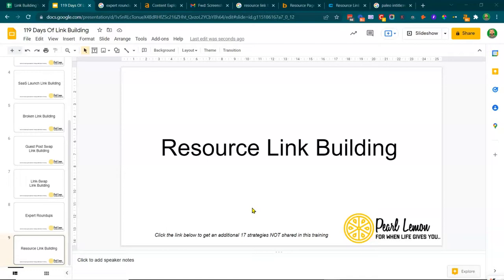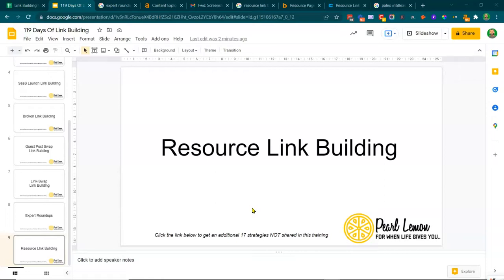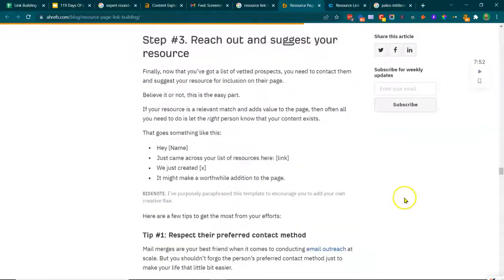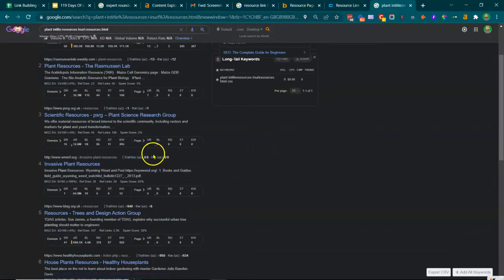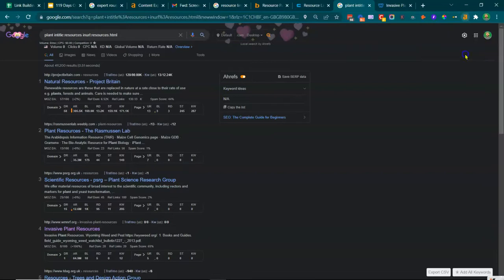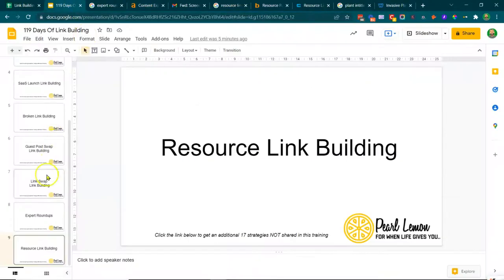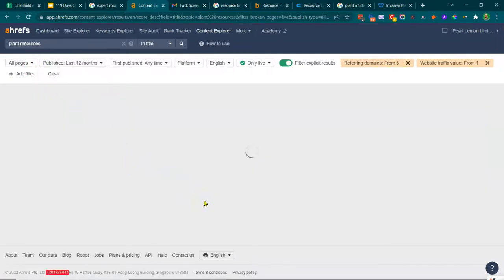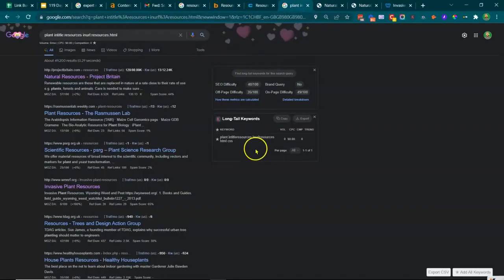Resource Page Link Building | Day 8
Hey Guys! Deepak Shukla here Founder of Pearl Lemon Group. Welcome to 119 days of the Link Building series. In this video, I will be talking about Resource Link Building.

Within SEO, link building plays an important role in driving organic traffic via search engines, especially in competitive industries. When combined with strong technical SEO foundations, great on-page SEO, excellent content, and a good user experience, link building can be super effective at driving more organic traffic.

Timestamps
0:00 Intro
0:14 Resource Link Building
1:45 How to do Resource Link Building Using Ahrefs
7:16 Outro

Pearl Lemon SEO is a London-based SEO agency serving clients all over the world! You can have a look for more

Click here to sign up for an additional 17 link building strategies